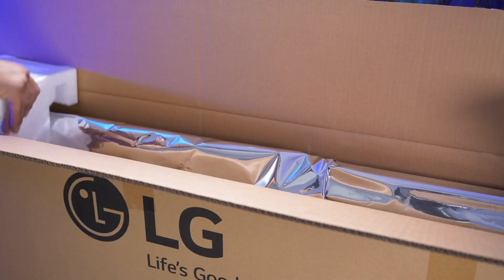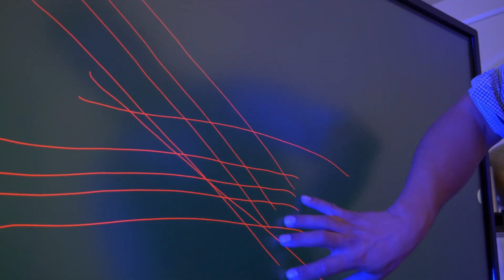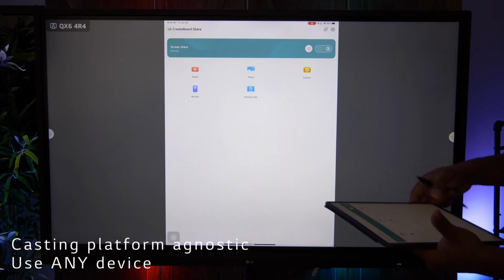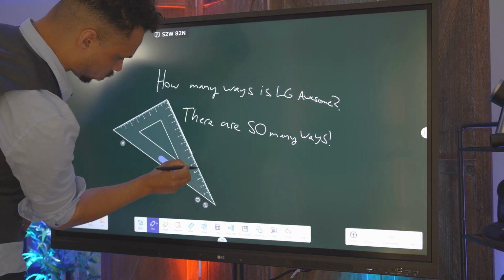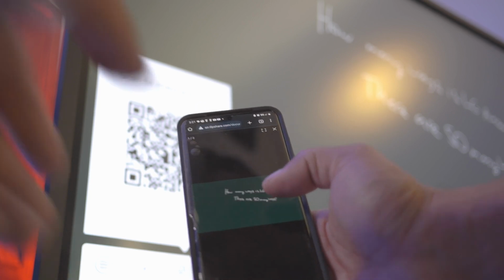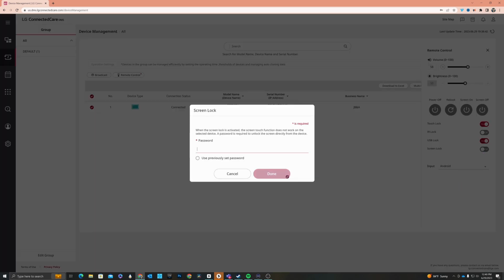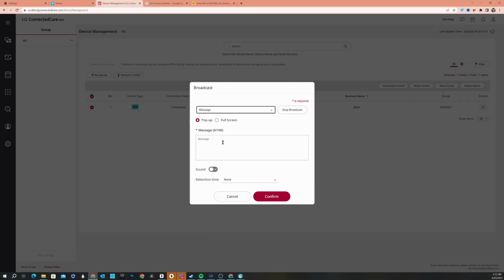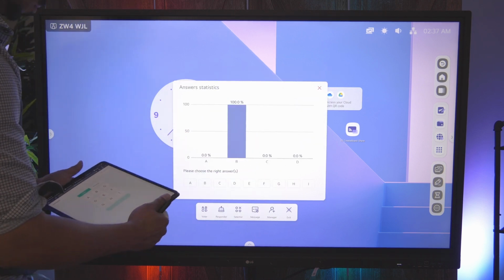LG CreateBoard | You need one of these in your classroom.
There are only a handful of products I truly freak out over and this was one of them. The LG CreateBoard is everything an education-focused touch display needs to be AND is everything a digital signage solution should be as well! I go into all of the main points of what you need to know, and by the end of my journey with this display I found that it was the last display anyone need buy in the EDU market. It literally has the power to change the way a school functions for the better.